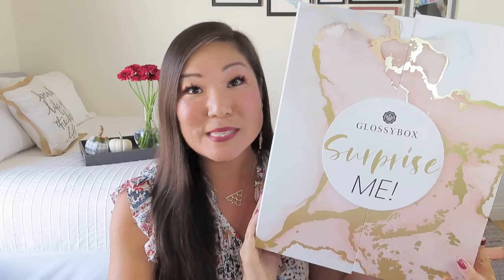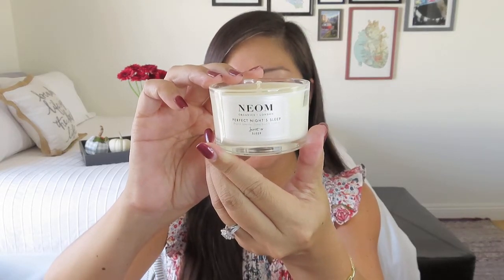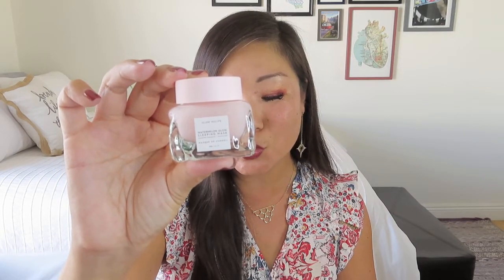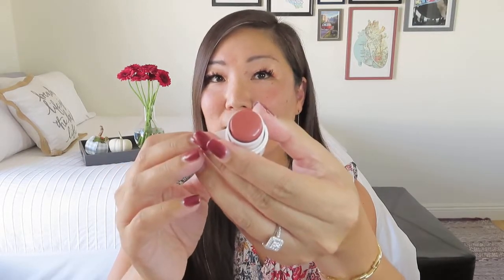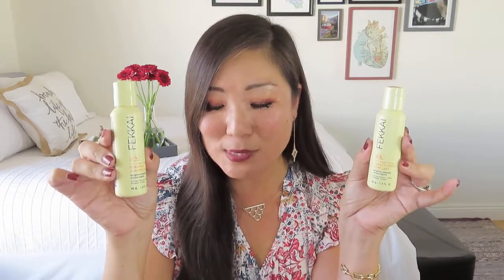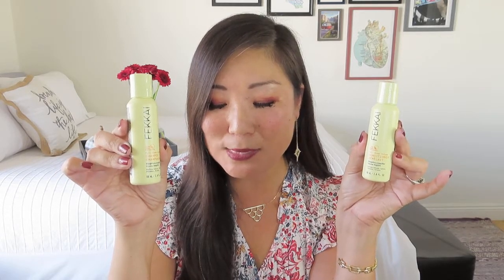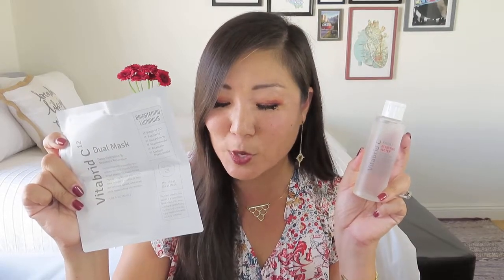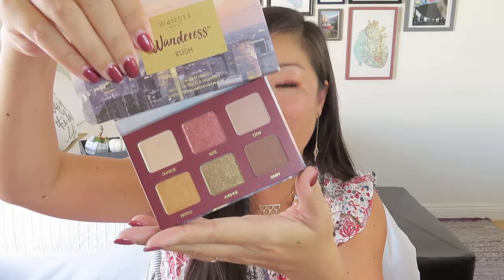Glossybox | 'Surprise Me' Advent Calendar 2021 | $550+ value for $89!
My first advent calendar unboxing!

Get your 1st box for $16 and $10 off the advent calendar ($550+ value for $89!) using NOEL

Glossybox
$21/month
5 premium beauty products worth over $60.